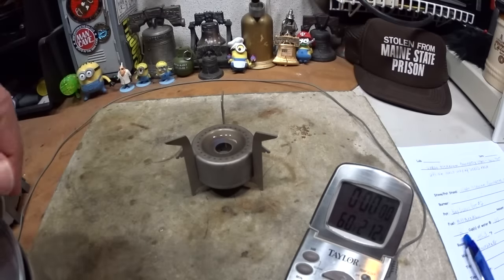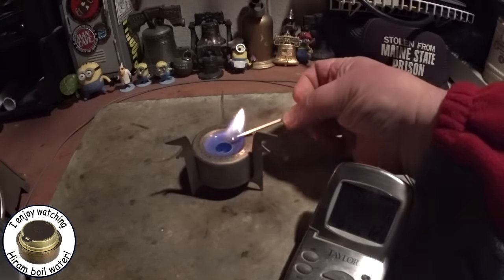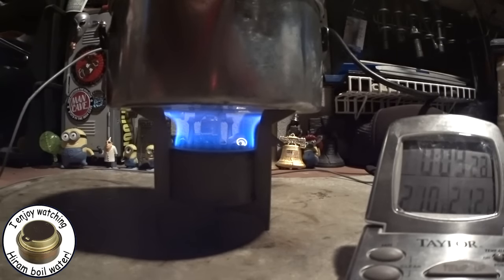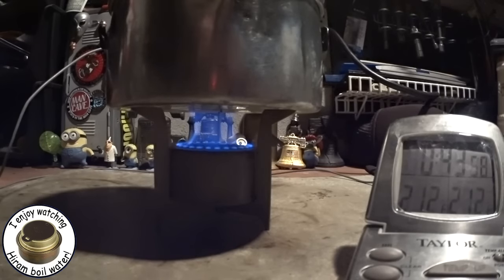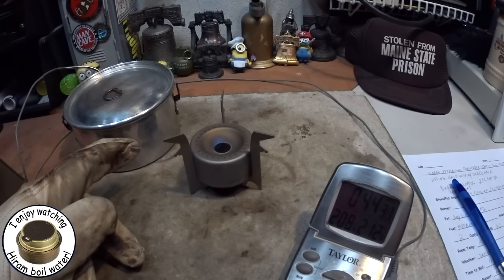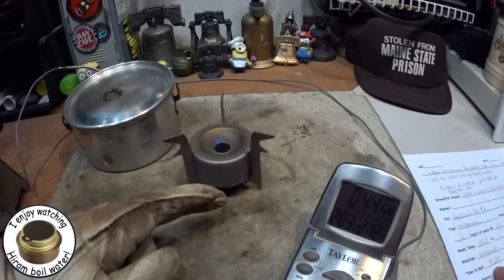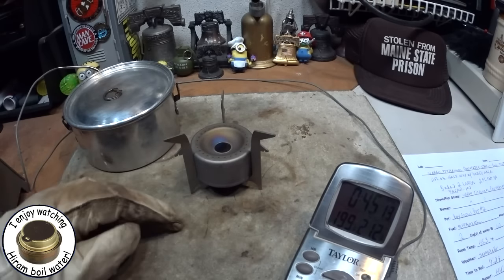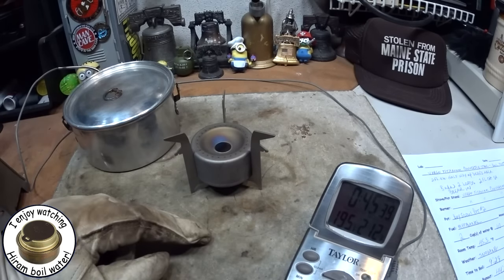Vargo Titanium Converter Stove - Boil Test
In this video I do a boil test on the Vargo Titanium Converter Stove.

One thing I forgot to mention in the video is that I burned 2 loads of 2 fluid ounces each to "break in" the burner.

Hiram

Lab0581
Title: Vargo Titanium Converter - Boil Test
Room temp: 45°F
Humidity: 42% (dry)
Weather condition: Snowing
Burner: Vargo Titanium Converter Stove
Stove/Pot stand: Vargo Titanium Converter Stove
Pot: Boy Scout Pot #2
Fuel: methanol
Amount of fuel: 2 fluid ounces
Amount of water: 2 cup(s)
Water temp at start: 60°F
Time to boil: 9 minute(s) 29 second(s)
Time to run-out: 44 minute(s) 14 second(s)
Note:
Pot was put on stove as soon as it was lit.
Stove came to bloom at 1 minute 53 seconds

Specifications:
•Vargo
•Titanium construction

Vargo Titanium Converter Stove
•Capacity: 2 fl oz (59 mL)
•Stove diameter: 2.4 in (6.1 cm)
•Stove height: 1.2 in (3.2 cm)
•Stand diameter, open: 4.2 in (10.7 cm)
•Stand height: 2.9 in (3.2 cm)
•Weight: 1.6 oz (48 g)
•Included:Carrying case